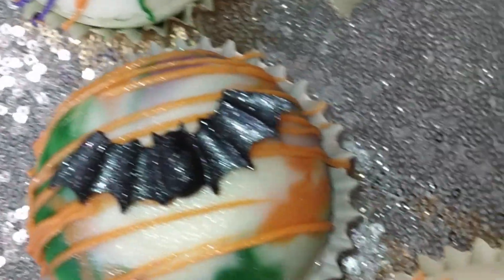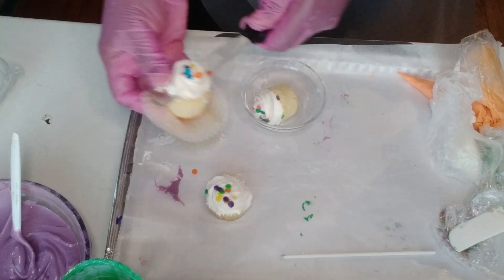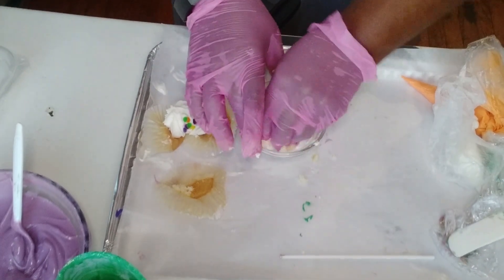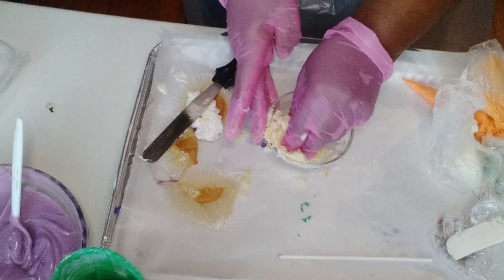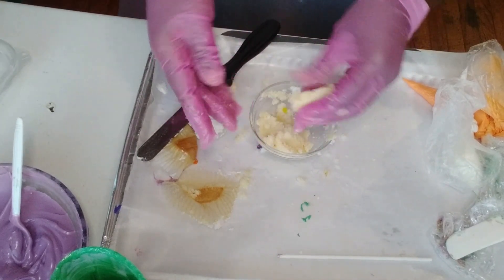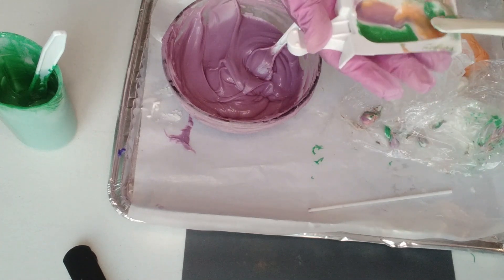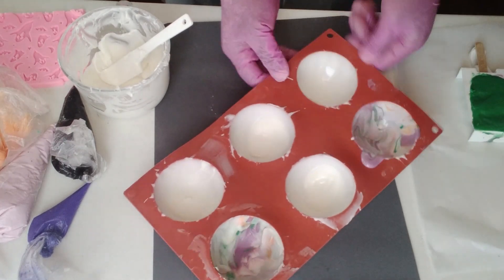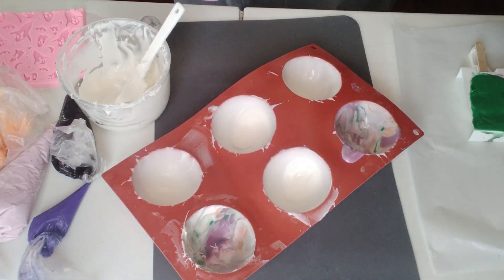DIY Halloween Treats | Transforming Mini Cupcakes into Spooky Delights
Welcome to our DIY Halloween Treats tutorial! In this video, we will show yo how to turn mini cupcakes into adorable and spooky treats perfect for you Halloween party. Get ready to unleash your creativity and impress your guests with these frightfully delicious goodies!

**You Should Follow These Women Owned Small Businesses**

SUPPLIES NEEDED:
Fresh Brand - Vanilla Mini Cupcakes
Jet-Puffed - Marshmallows
Semi Sphere Hot CoCo Bombs Silicone Mold
Cakesicle Silicone Mold
Oreo Silicone Mold
Couuwick Halloween Silicon Mold
JOERSH 4 Piece Silicone Letter Molds
Wilton Edible Glitter Spray
Sweet Tooth Fairy Meltables: Light Green
Sweet Tooth Fairy Meltables: Black
Sweet Tooth Fairy Meltables: Lavendar
Sweet Tooth Fairy Meltables: Orange
Great Value Almond Bark: Vanilla
Biodegradable Paper Straws - Orange and Green
Manvscakes Sprinkles: Themed Sprinkles
Judee's Purple Sprinkles
Diaso: Mini Spatula
Piping Bags
FifthPulse White and Pink Vinyl Disposable Gloves